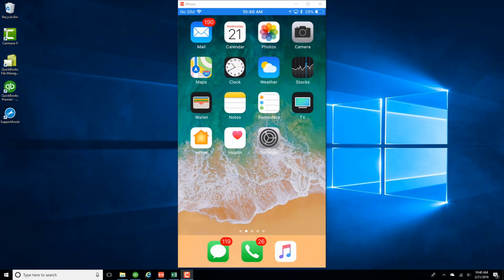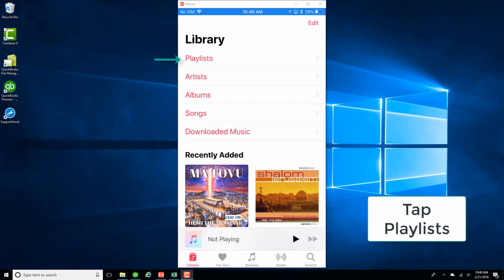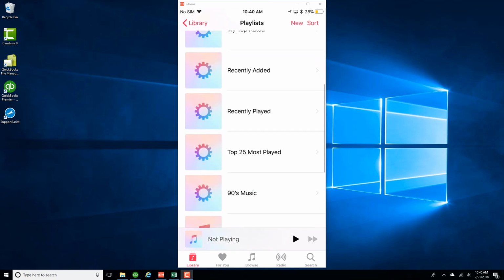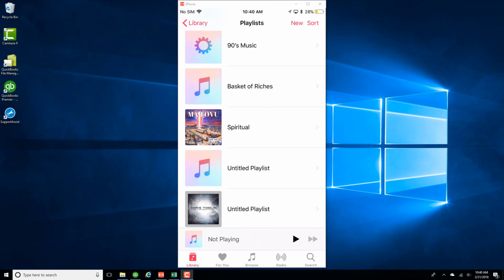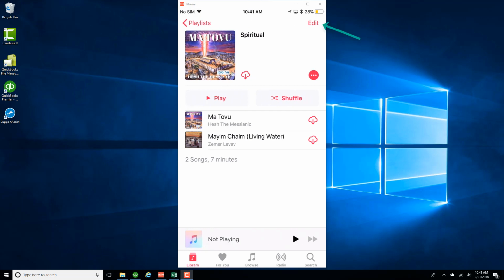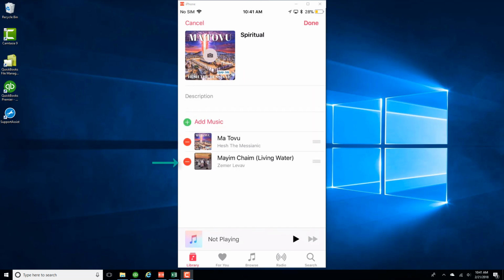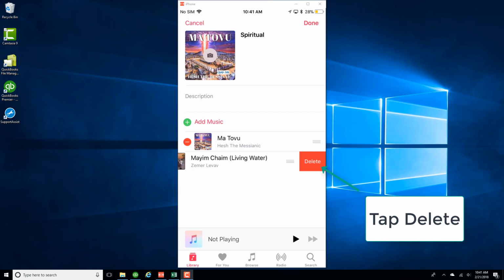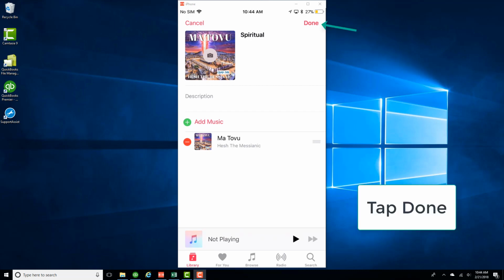Remove a song from Playlist in Apple Music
Northvile Tech LLC is a participant in the Amazon Services LLC Associates Program.